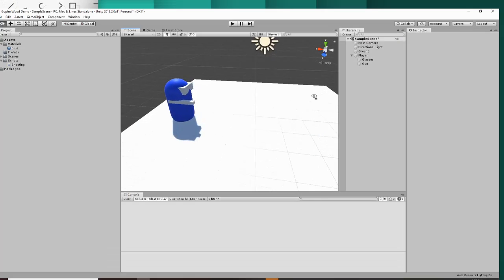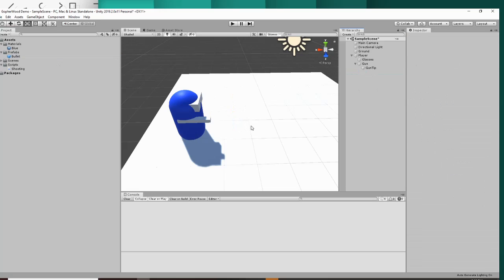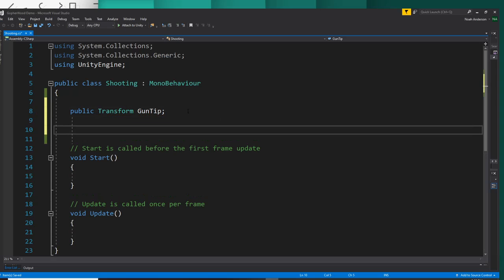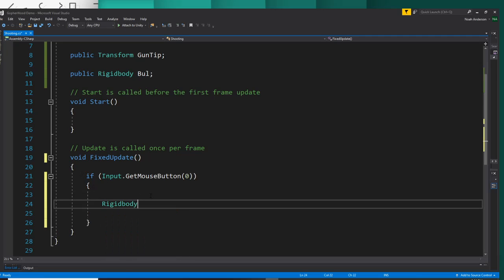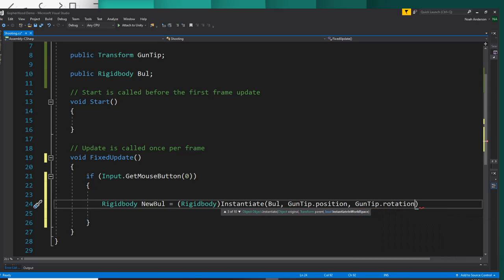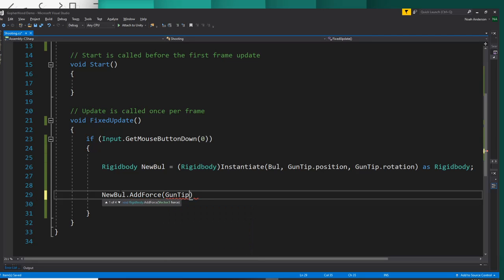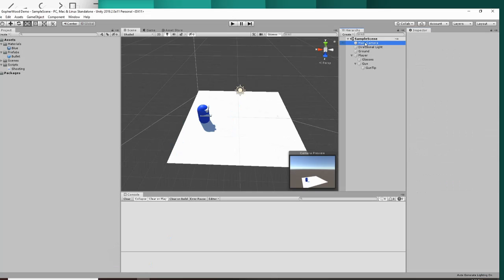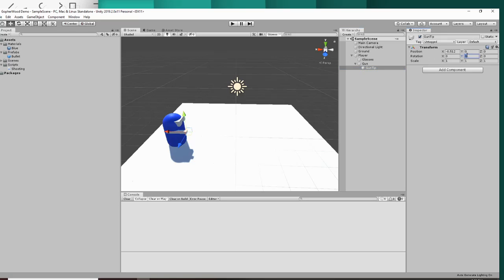The Basics of Shooting In Unity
This video is meant to give you guys a kick start on the long journey that is shooting in unity. hope it helps.